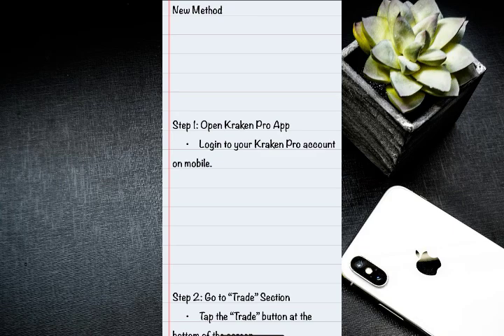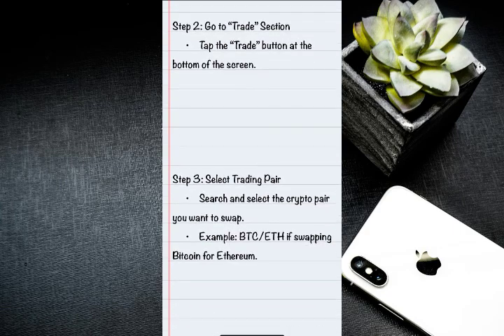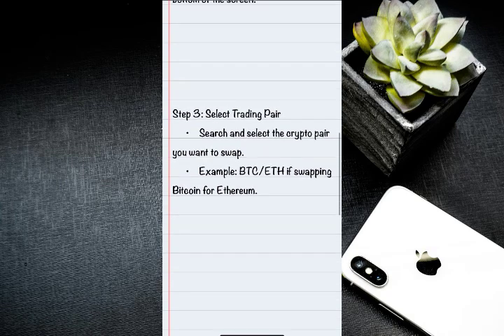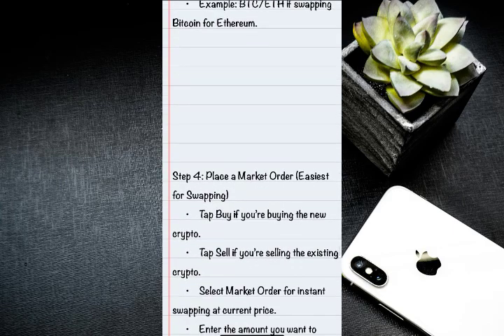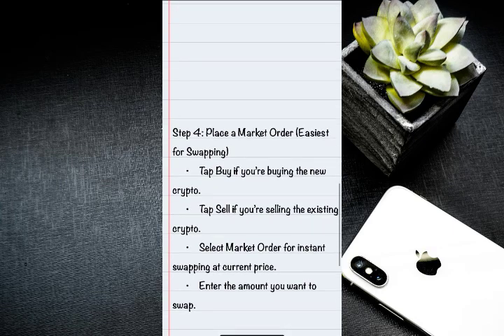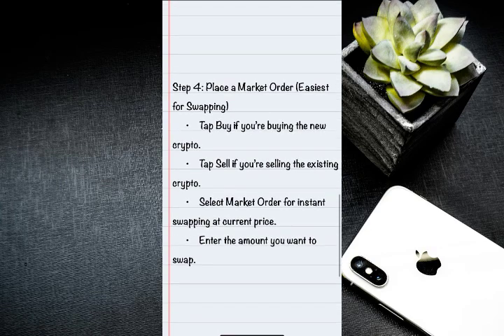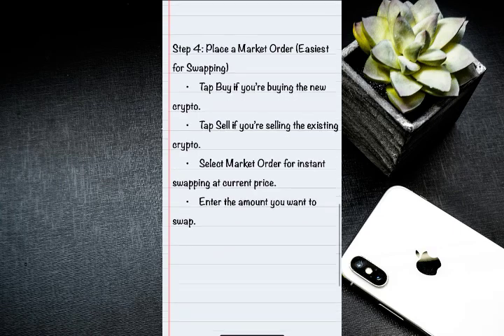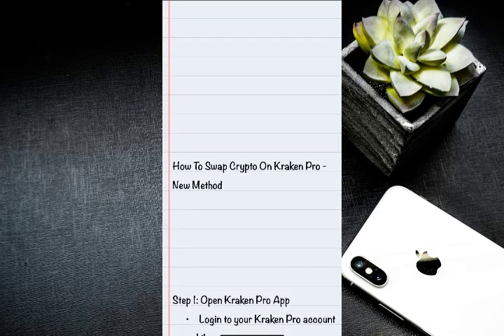How To Swap Crypto On Kraken Pro - New Method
In This Video, you will learn about How To Swap Crypto On Kraken Pro - New Method